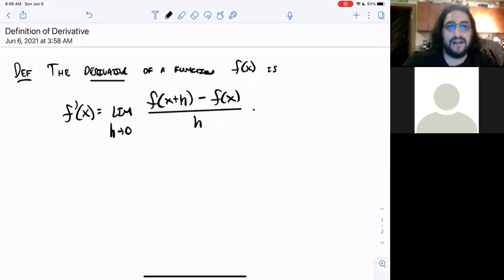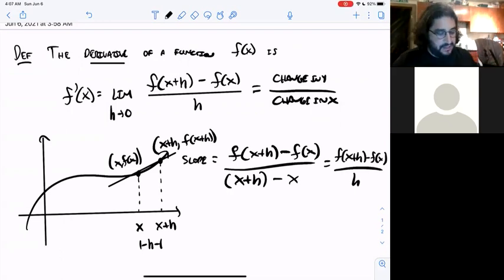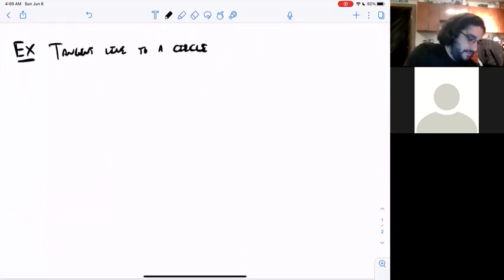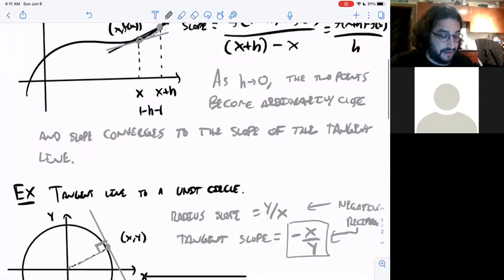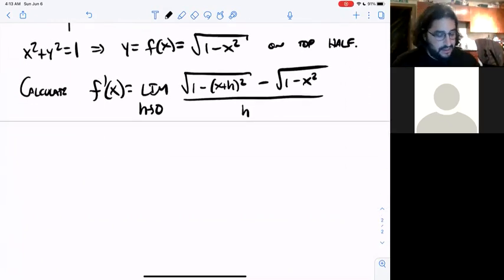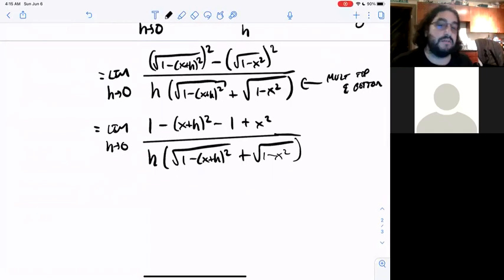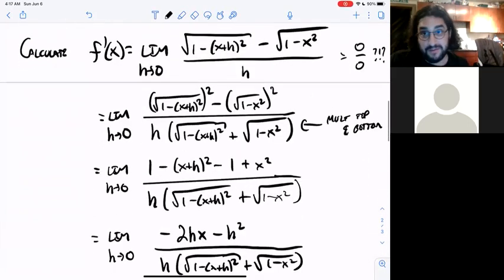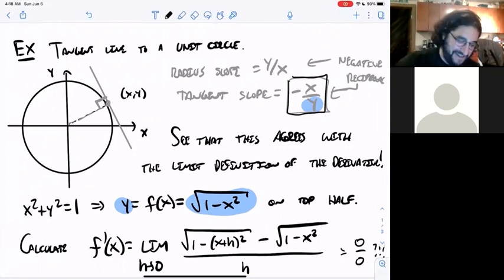Definition of Derivative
In this video, we state the definition of the derivative of a function as the limit of a difference quotient, and the proceed to use it to confirm the geometric solution of the problem of tangents for a circle.